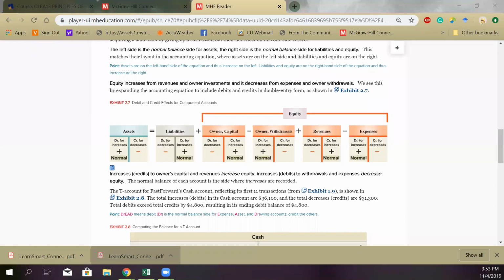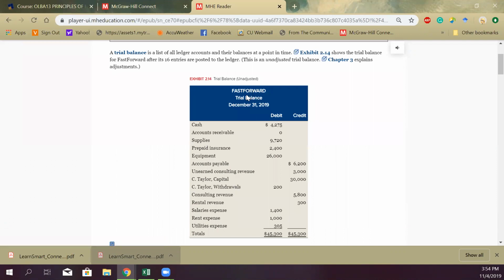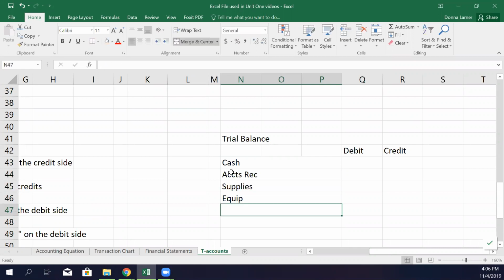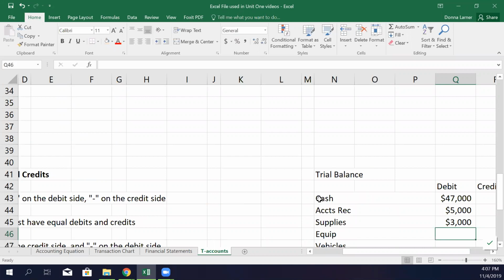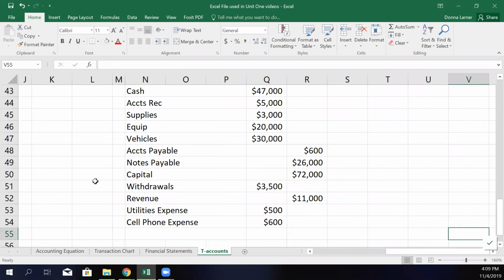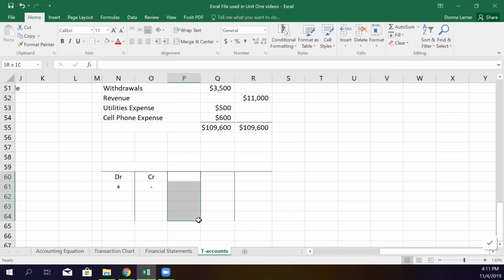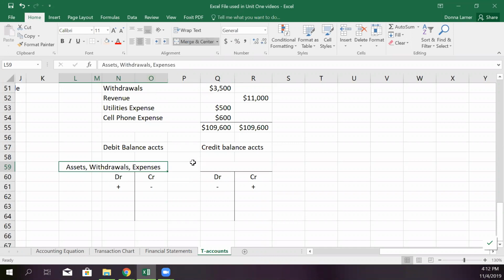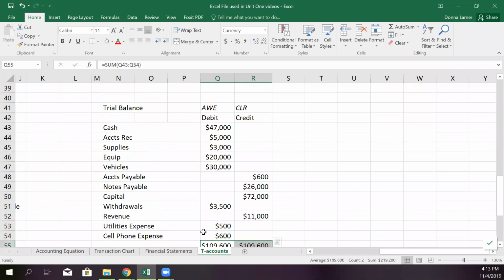ACC 324 Ch 2 Trial Balance